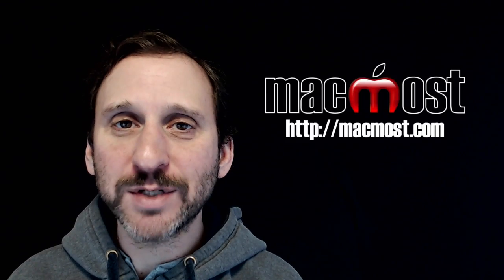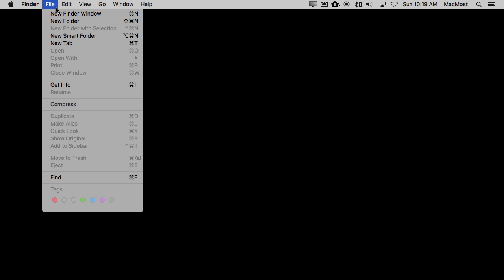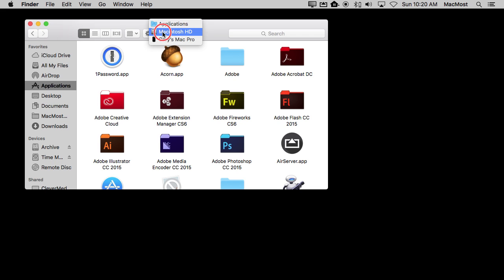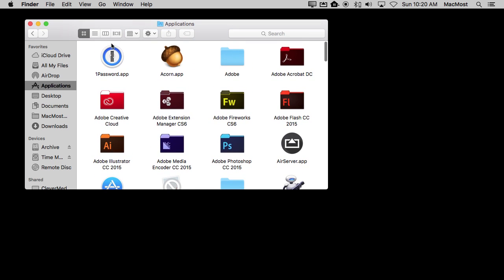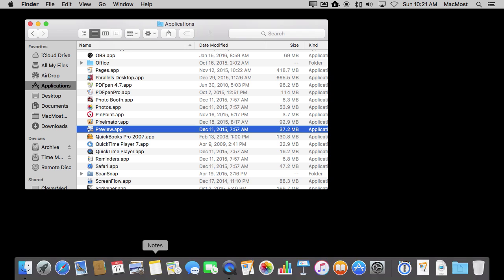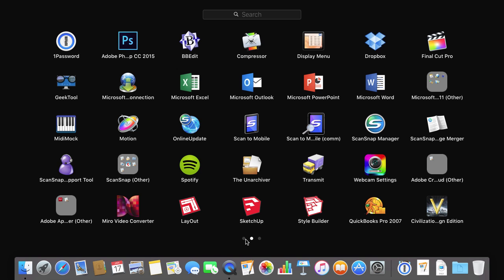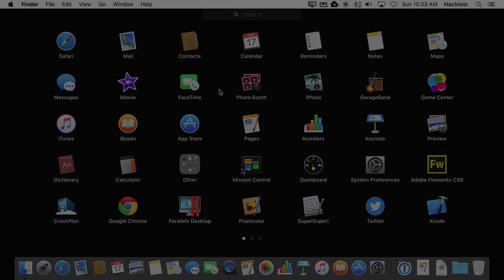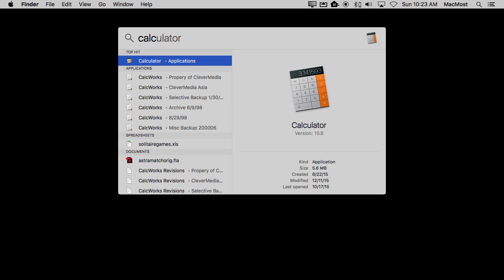How To Launch Apps On the Mac (#1166)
If an app isn't in your Dock, you can easily find it and launch it one of several common ways. You can look for it in the Applications folder, use LaunchPad or search with Spotlight. If you use an app often, add it to the Dock to easier access.